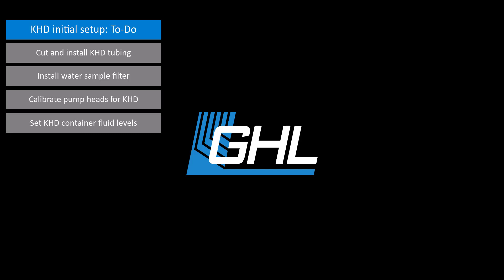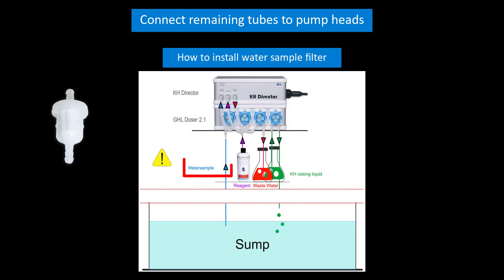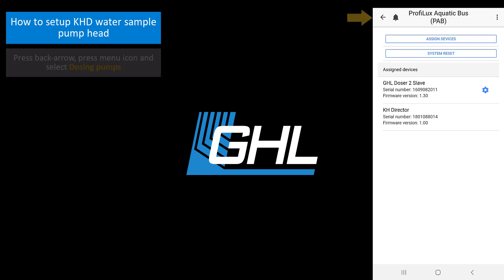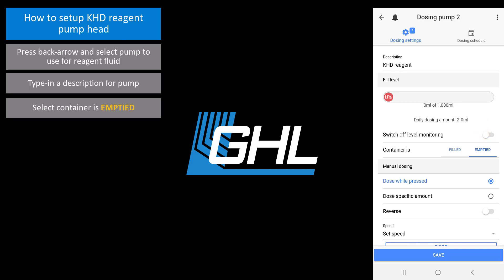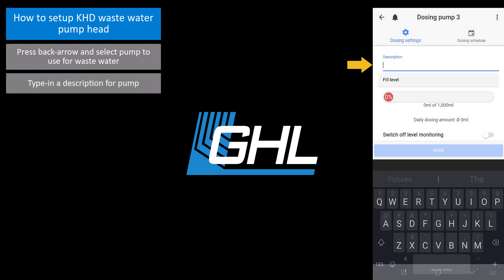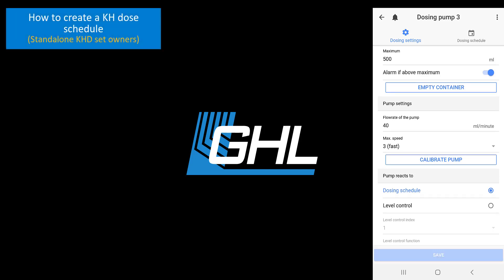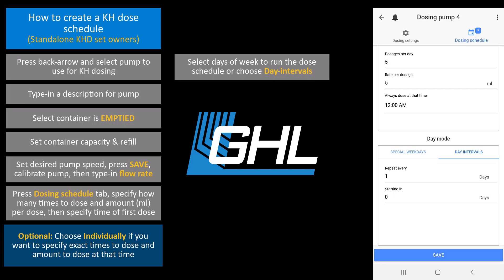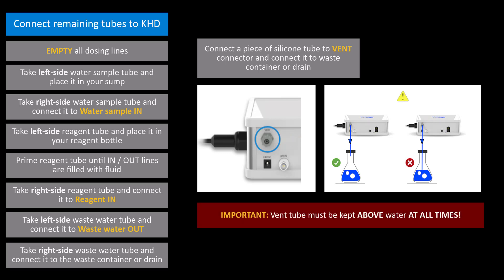KH Director initial setup via app: Part 2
How to setup the KH Director for the first time via GHL Connect app.
*** 3 PART VIDEO SERIES ***

How to install tubing, how to calibrate pumps, how to set container fill levels.

Applies to the following products:
- KH Director